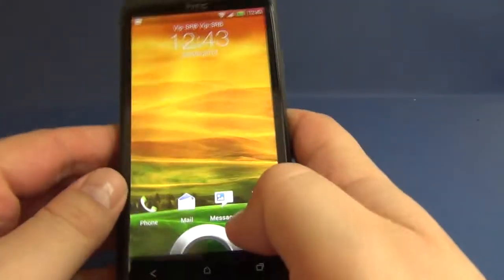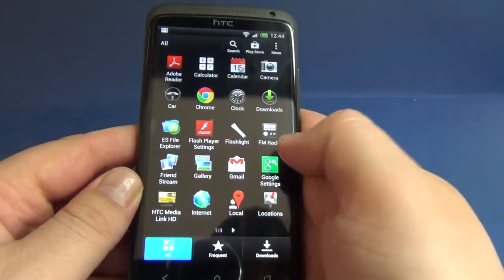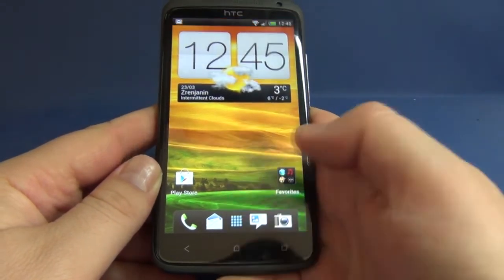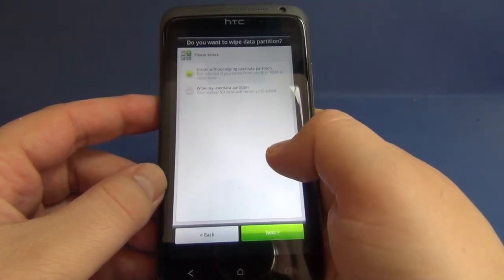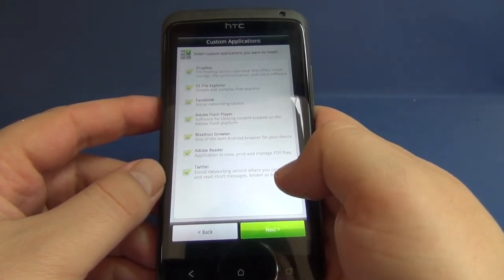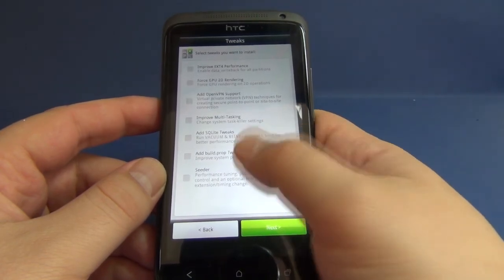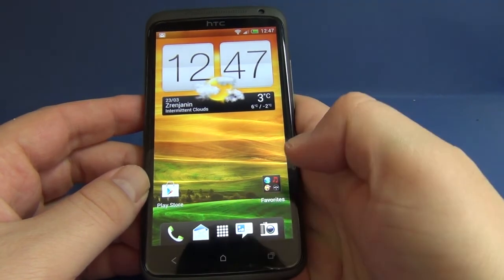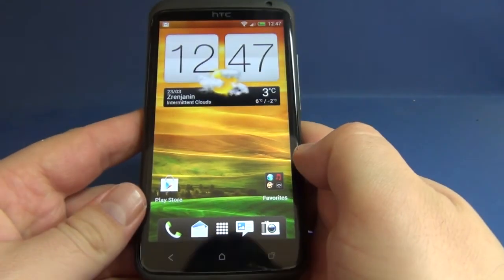HTC One X Android Revolution HD 19.2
HTC One X custom rom Android Revolution HD 19.2 | High Quality & Performance | Sense 4+ | 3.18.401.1 by mike1986.
Android 4.1.1 (Jelly Bean) - latest official HTC One X 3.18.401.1 (WWE) firmware